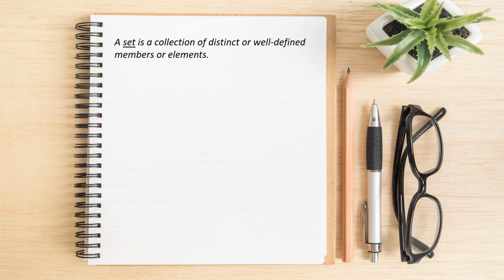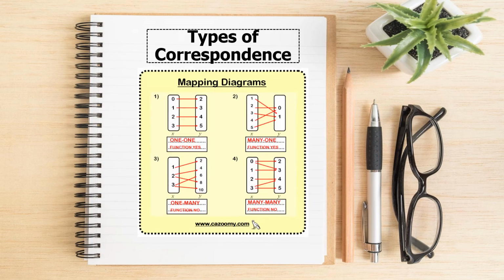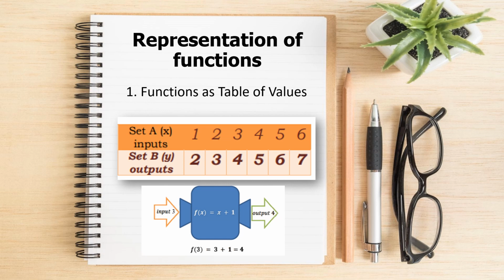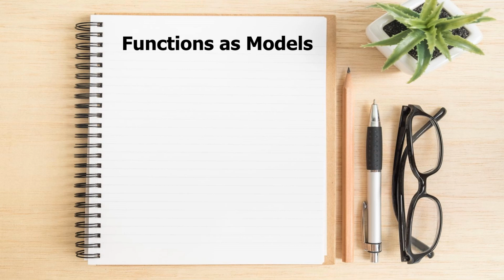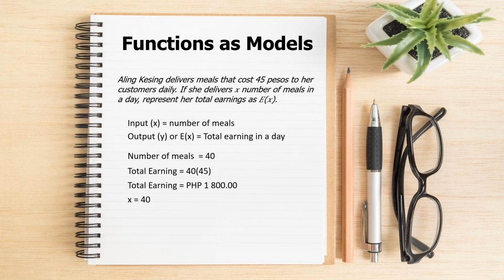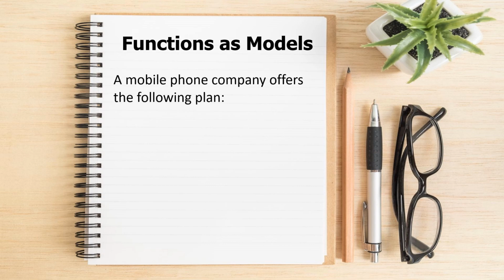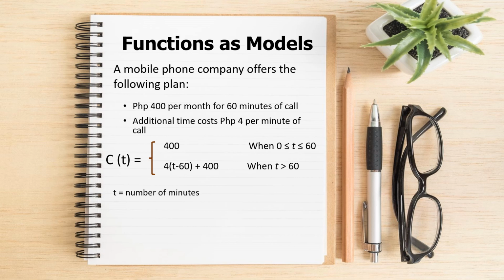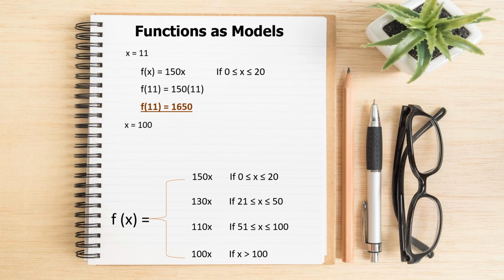GENERAL MATHEMATICS Functions as Models